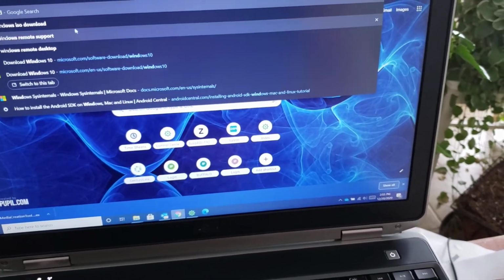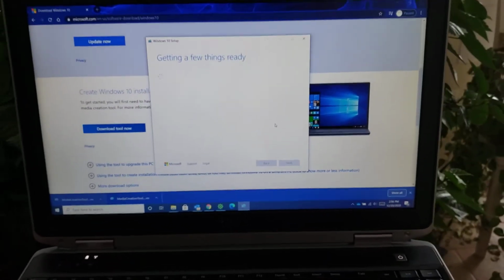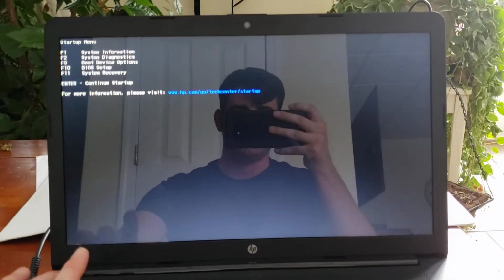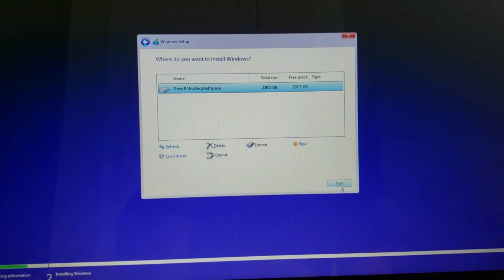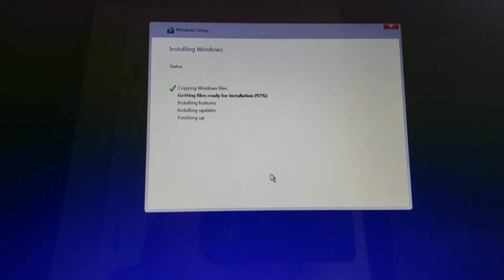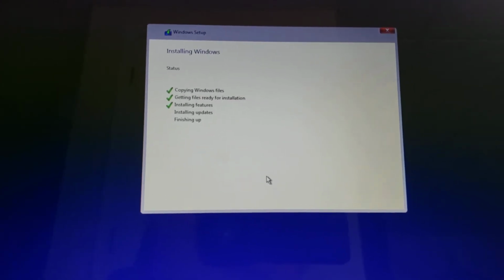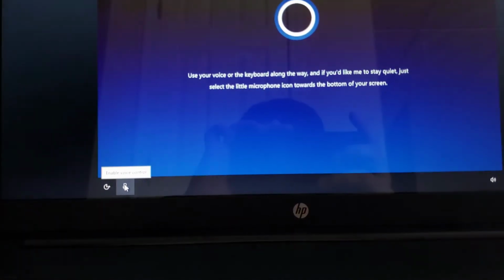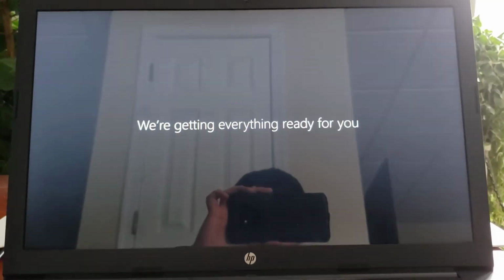Easy Windows 10 fix or rebuild tutorial, Track to IT admin day 2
Windows iso download and install for windows upgrade, fixing driver or update issues. Linux computers back to windows. these steps will wipe all data, use next videos for backing up data. 90% of my job is this rebuild to fix current day issues with security updates. Track to IT admin day 2